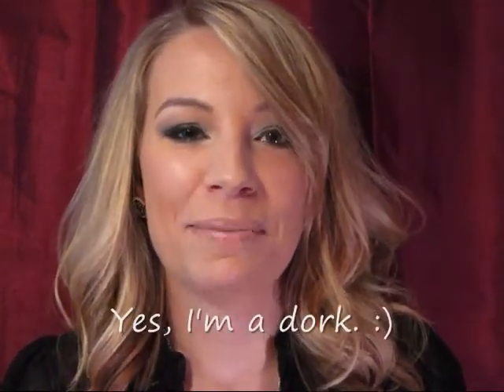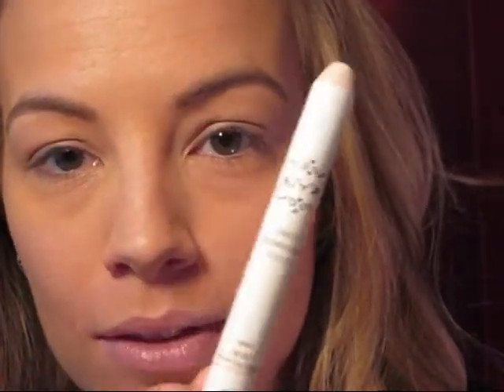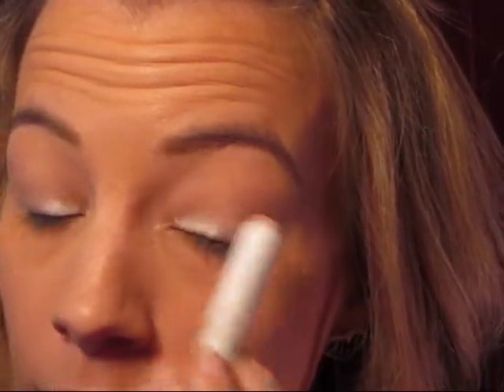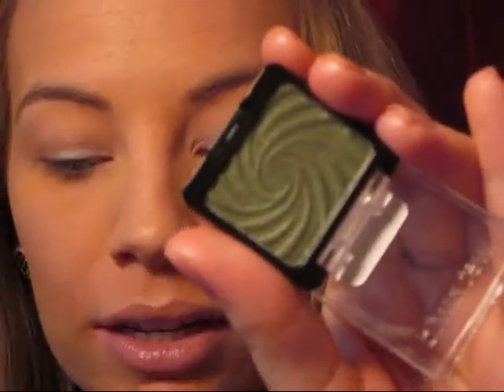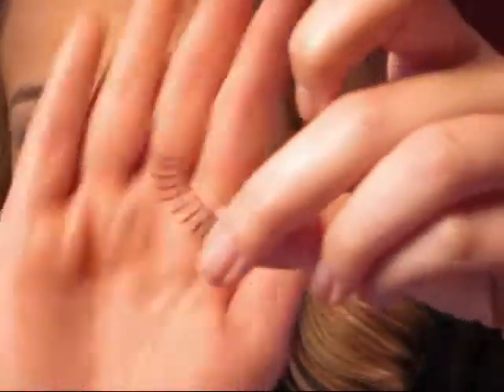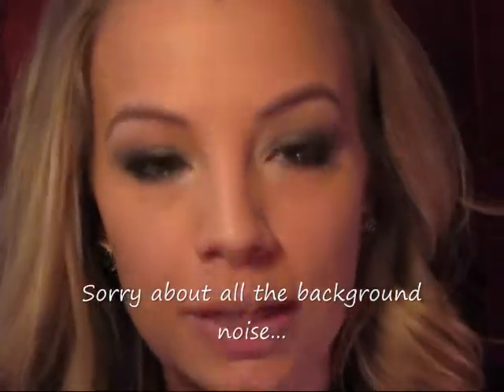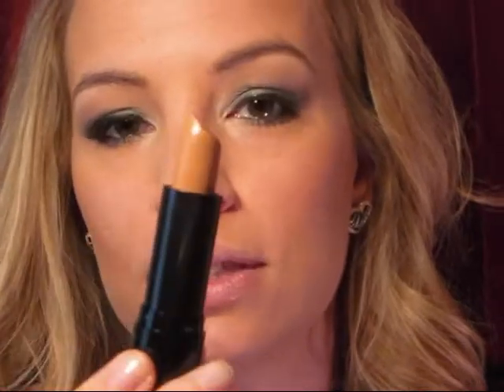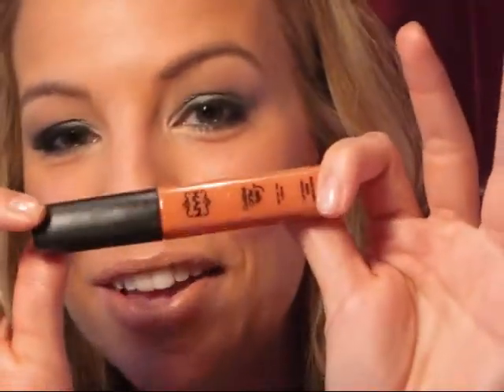Wet N Wild Envy Eyes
Here is a smokey green look, perfect for a holiday party or for anytime of year!
You can use this colorful look as a variation on the typical black and gray smokey eye!